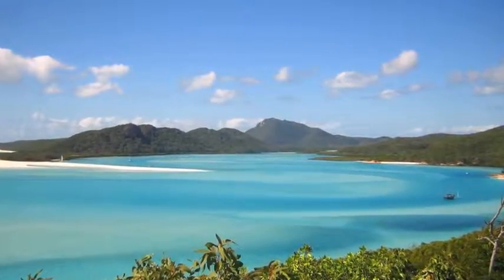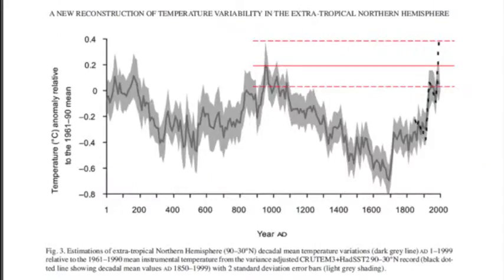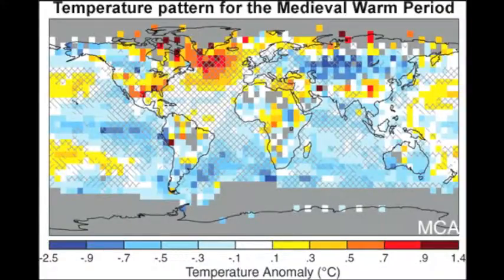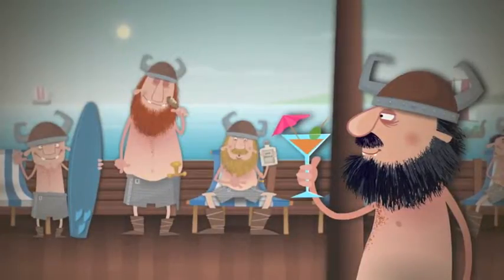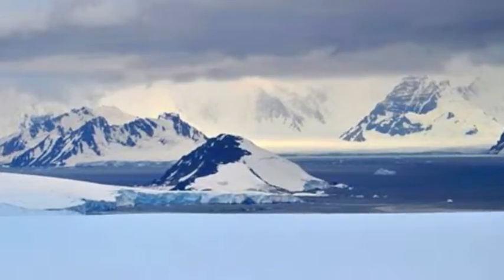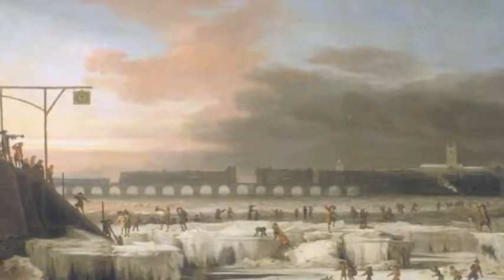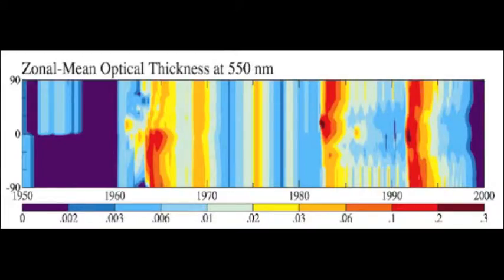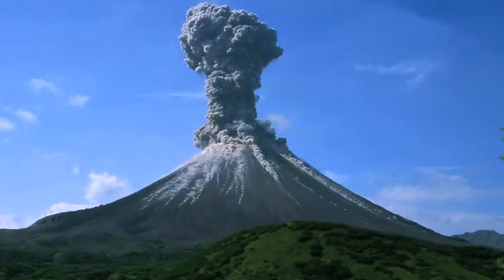Geosci 320 Medieval Warm Period and Little Ice Age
Video Project from Richard Alley's GEOSCI 320 class